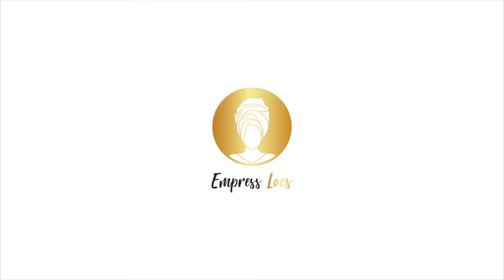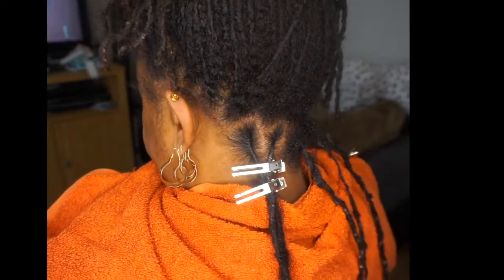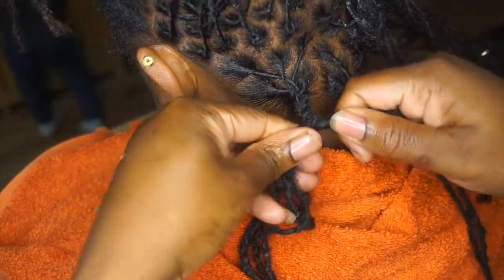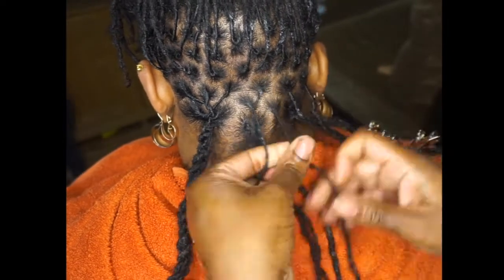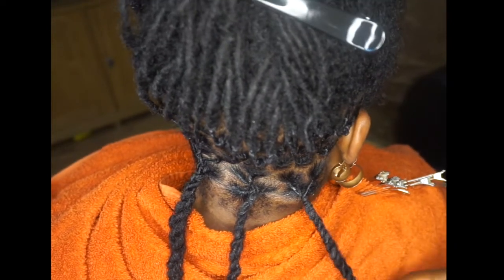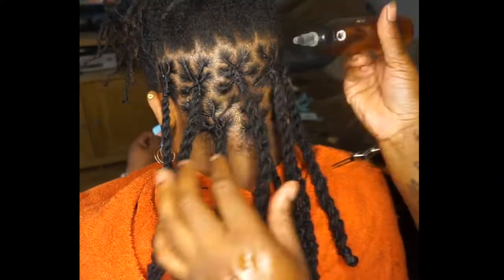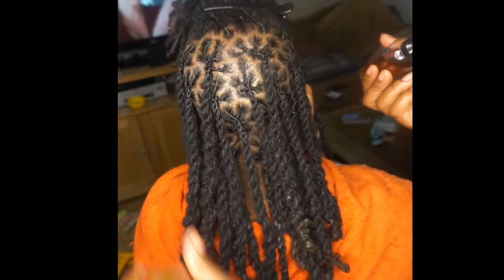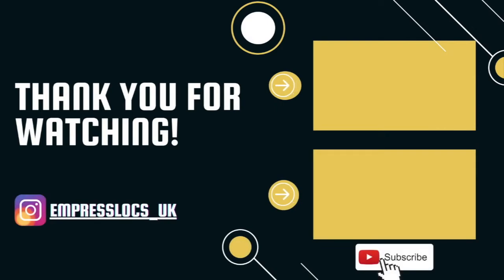Two Strand Twist Dreadlock Tutorial | Double Twist/ Rope twist | Dreadlock Styling Tutorial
A tutorial on how to double twist/ rope twist dreadlocks. I hope you find this video easy to follow.

|| PRODUCTS USED ||
Spray Mist Bottle US

New Videos Every (Other) Week